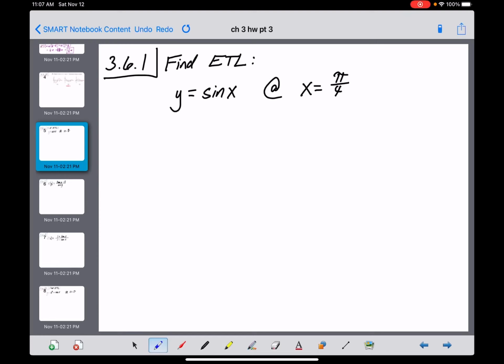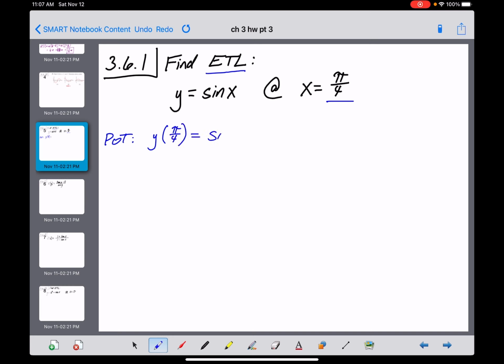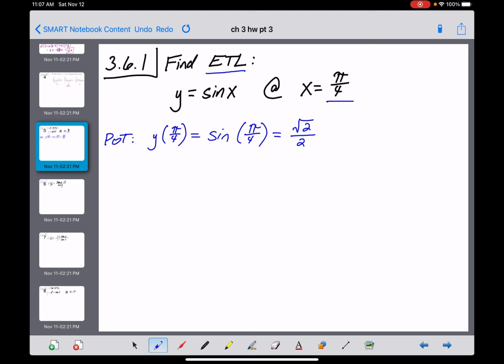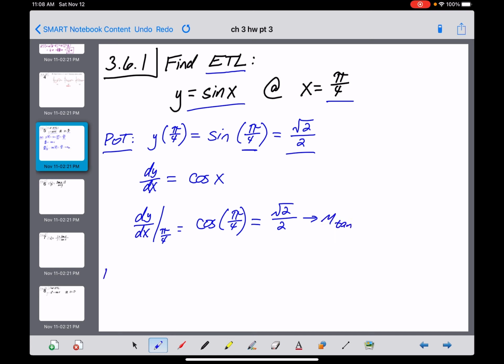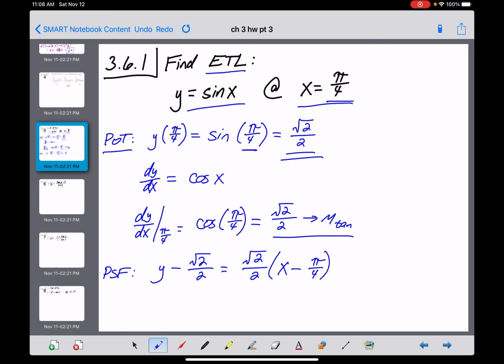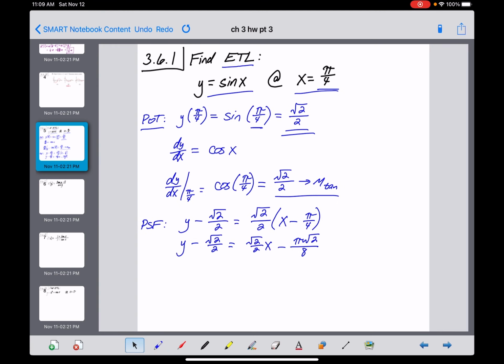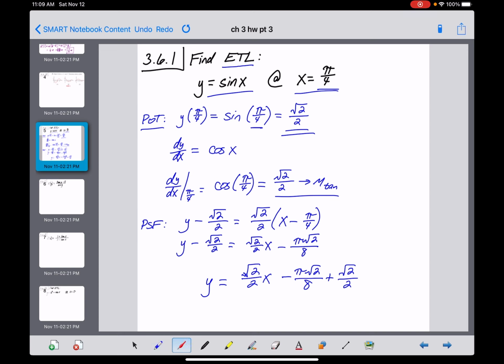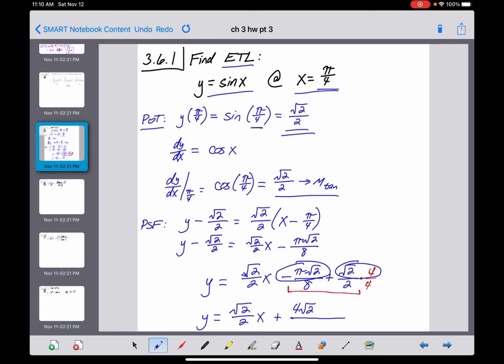AP Calc - 3.6.1